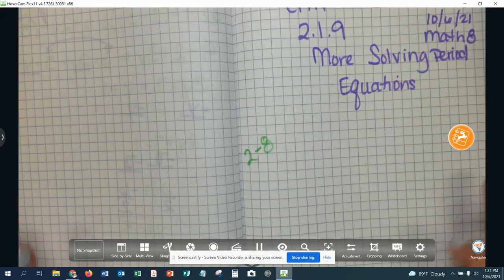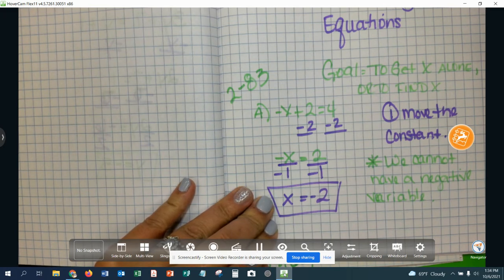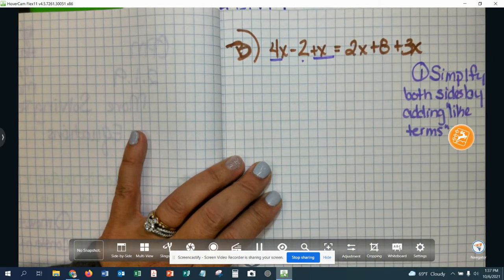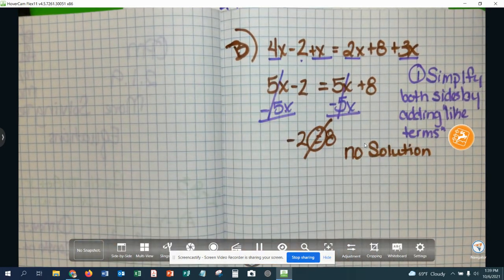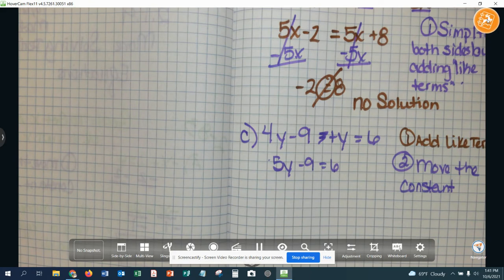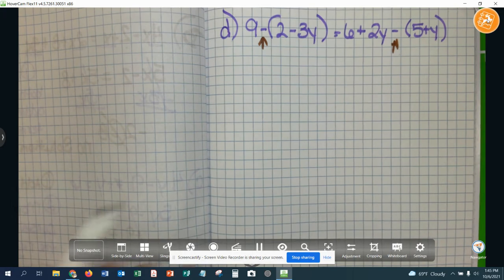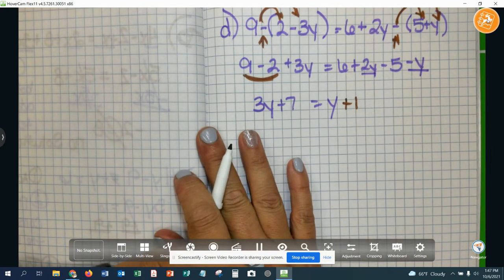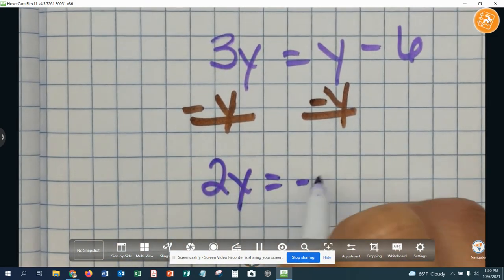CPM 2.1.9 Lesson More Equations